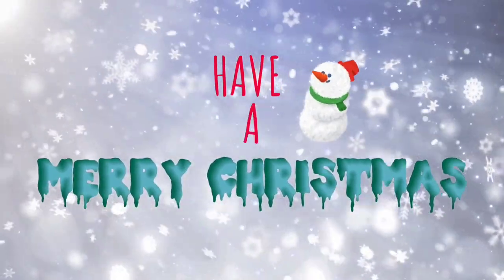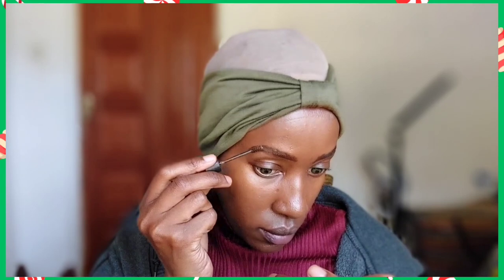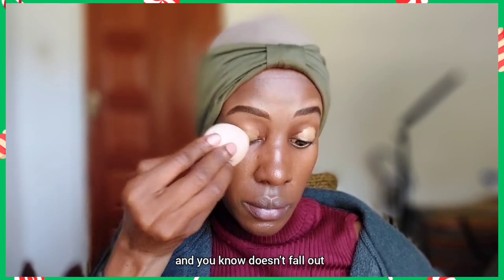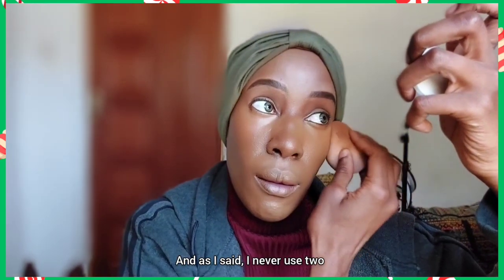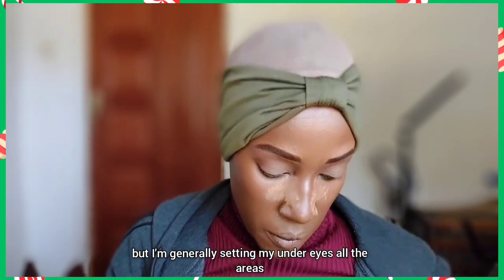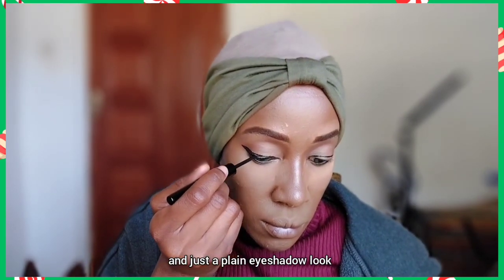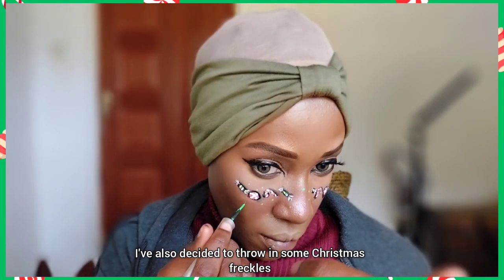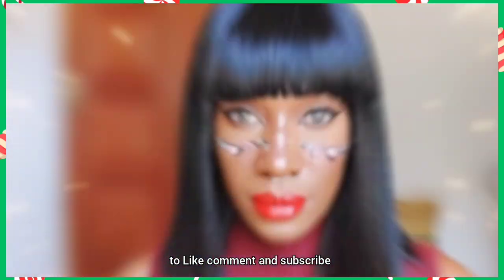🗓12 DAYS OF🎄🍬CHRISTMAS MAKEUP👆🏾💄//DAY 4//CHRISTMAS CANDY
Hi all,
I am back with another HOW TO MAKEUP TUTORIAL.Hope you enjoy this Makeup video😊